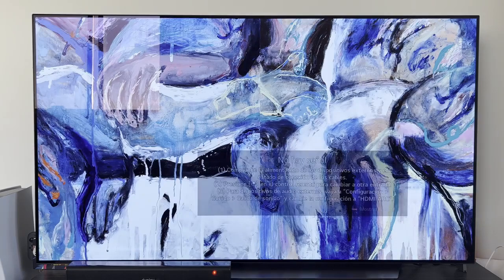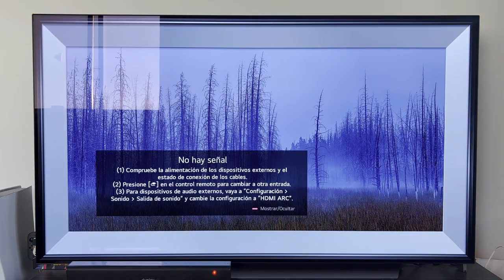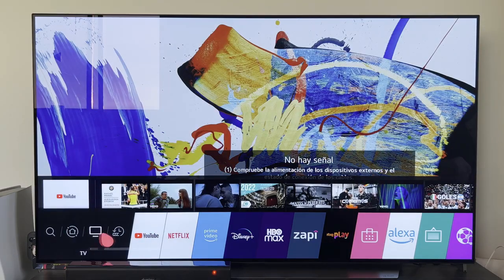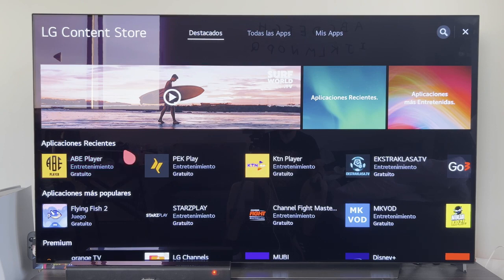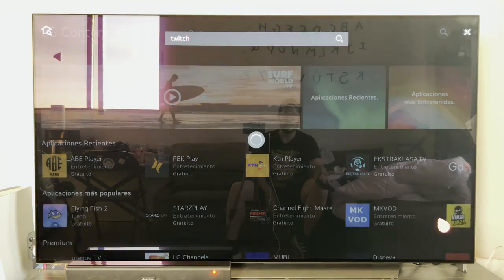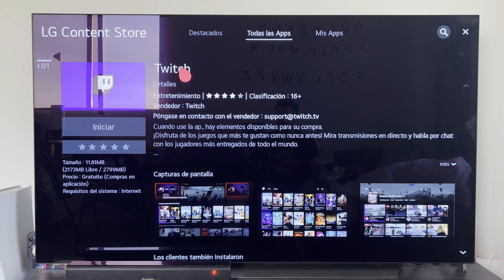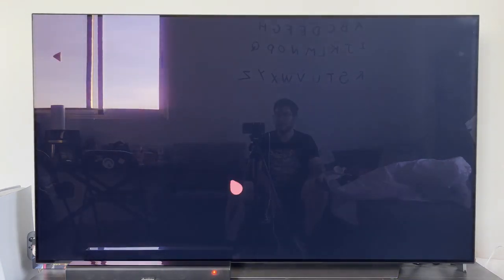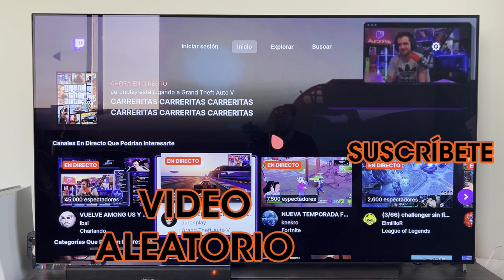How to install applications on a LG WebOS Smart TV